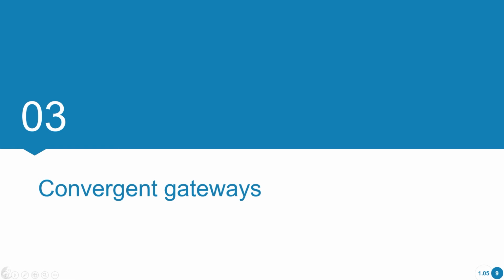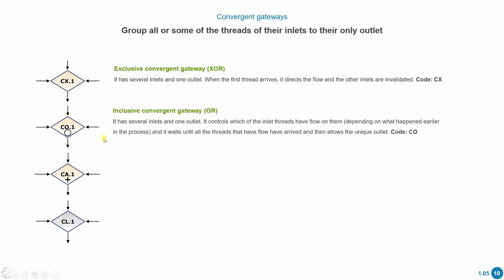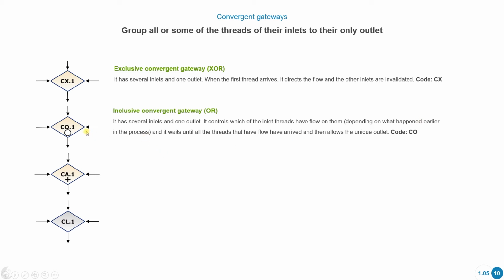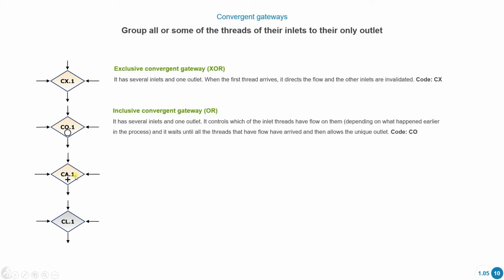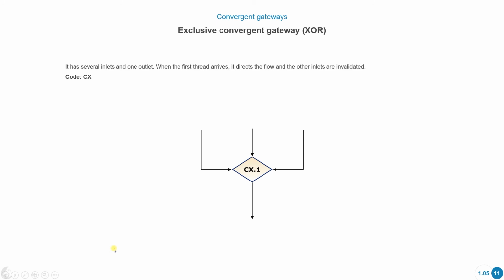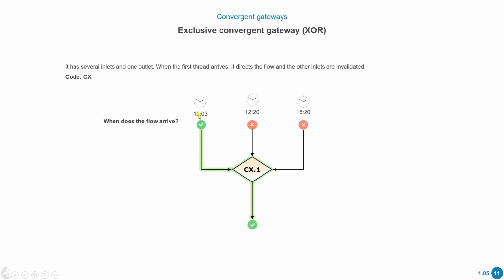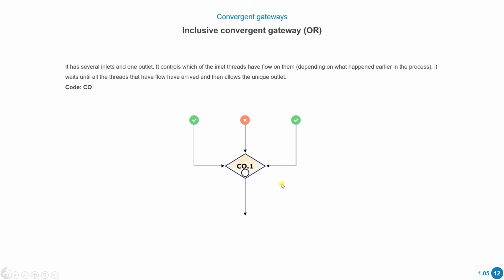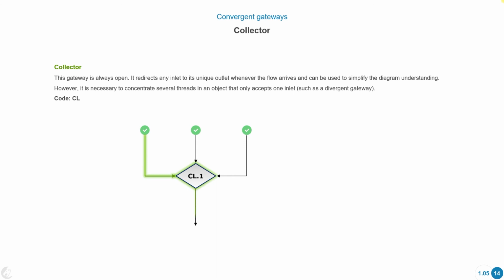BPM course: 1. Introduction | Convergent gateways 1.05 03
Explanation of the types of convergent gateways that we can find and their features.